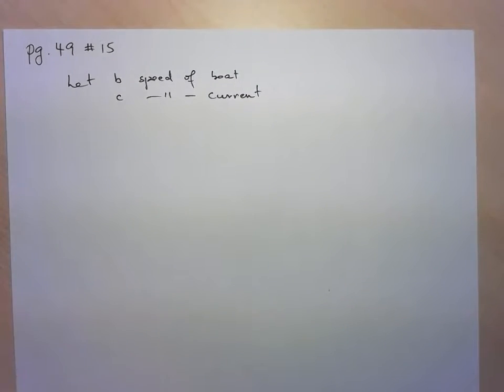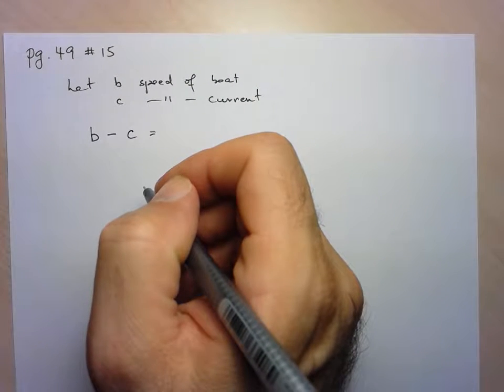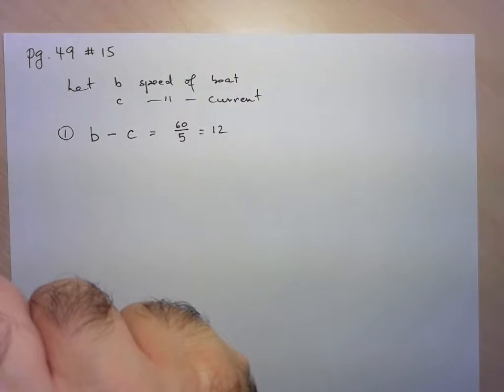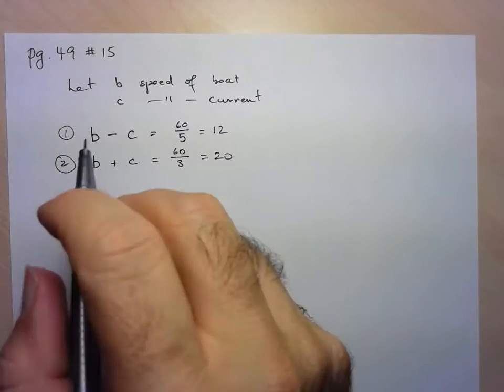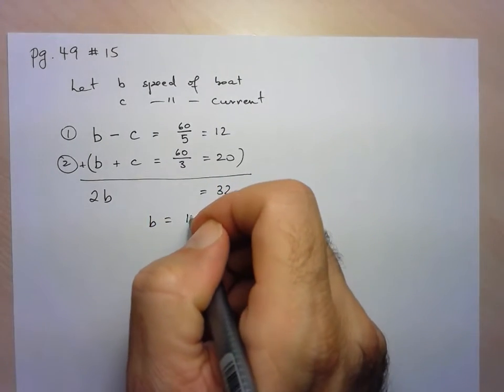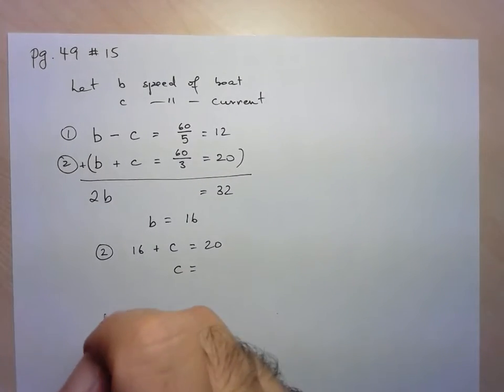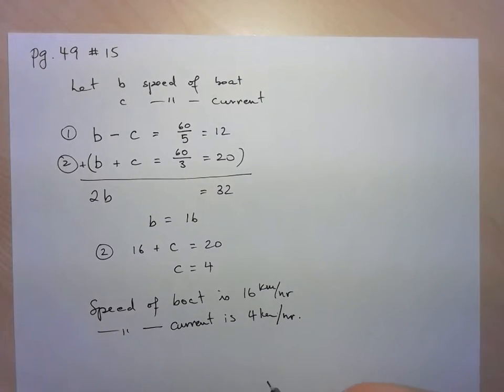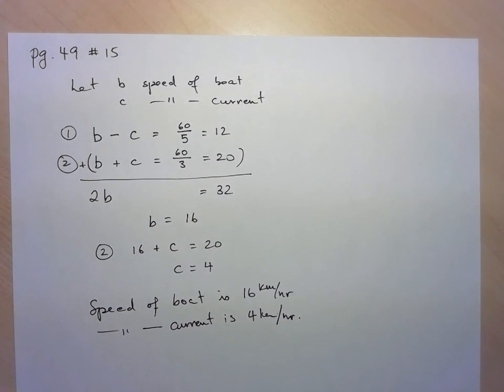MPM2D pg 49 #15